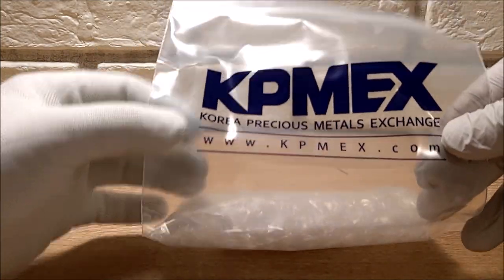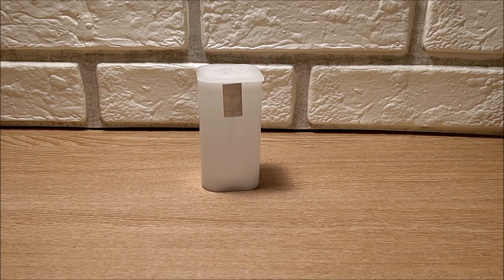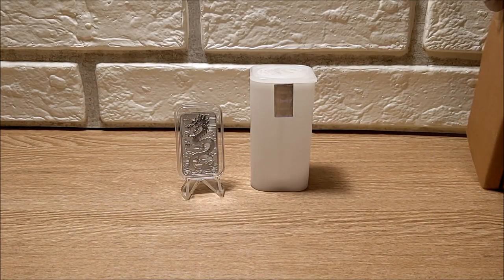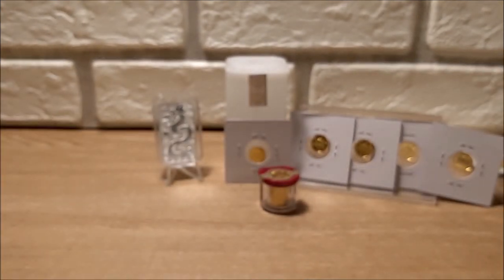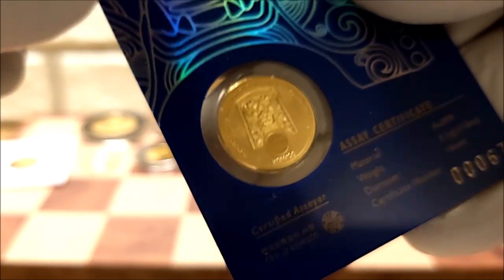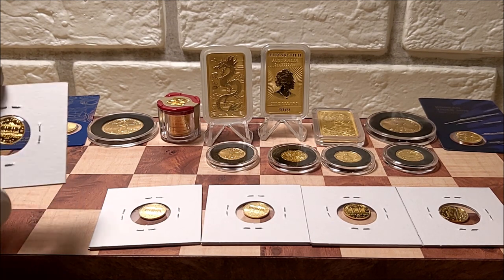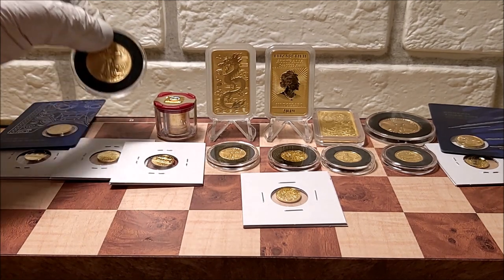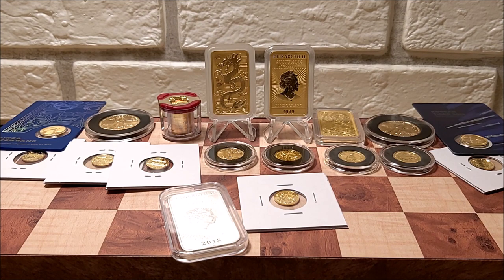Let’s Play a Game!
This is my tenth unboxing of the year and in it, I make several new additions to the stack. I briefly share my thoughts on the recent dip in the spot price.
At about the halfway point in the video and again at the end, I ask a question of you, the audience. Please, share your thoughts!
I show my full gold stack in this video and decide to play a little game to challenge myself. Hope you guys enjoy!